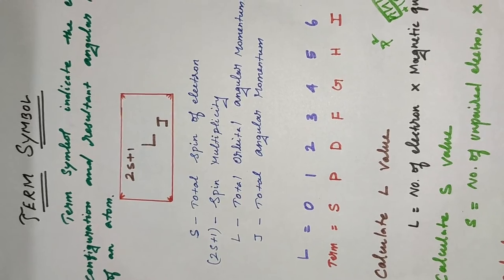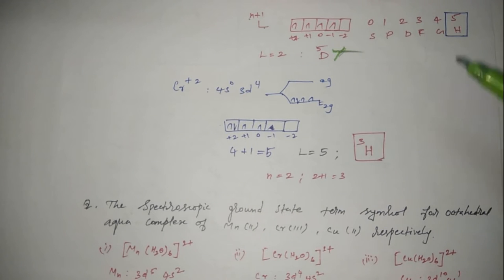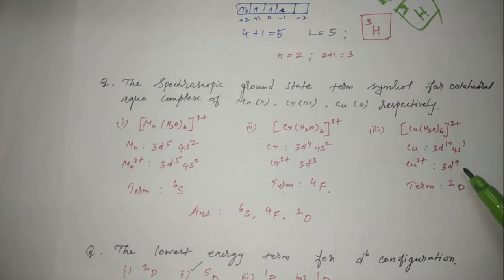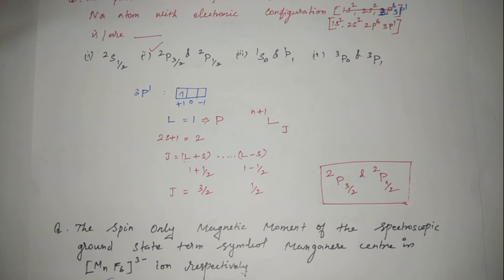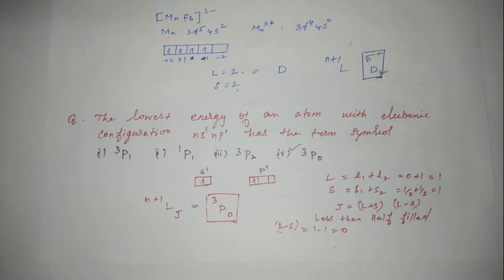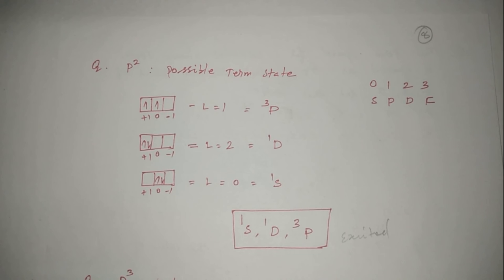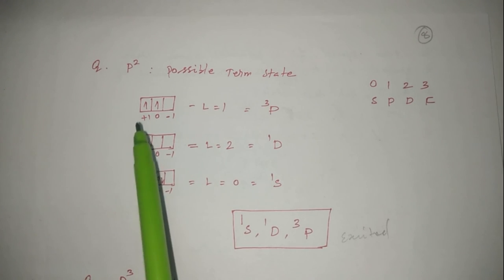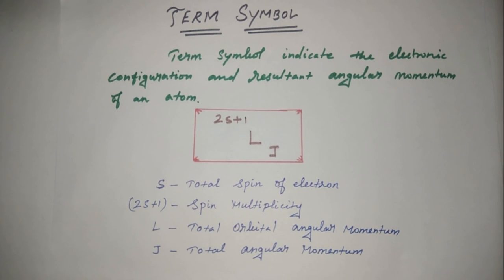Term symbol//Solved questions only term symbol//Excited state term symbol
In this we discuss previous year questions with answers the topic of term symbol.